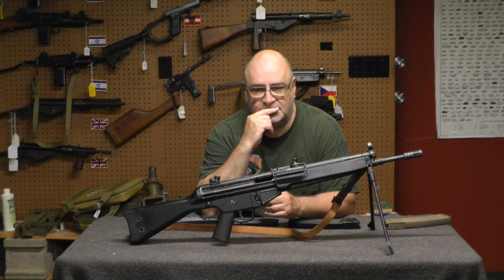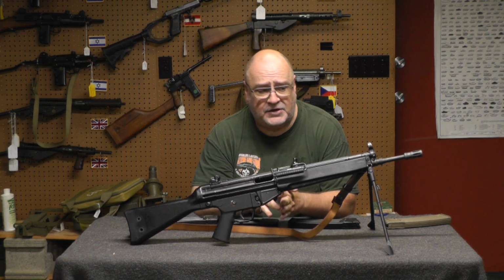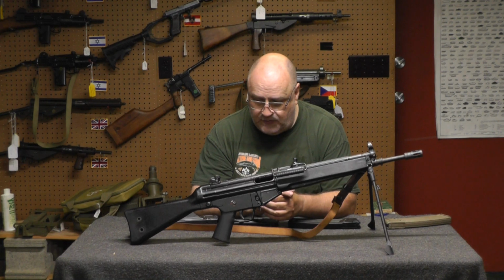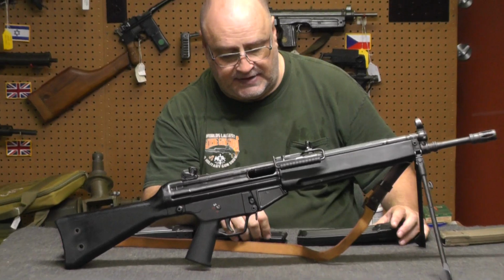The HK 33.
We look at the HK 33.